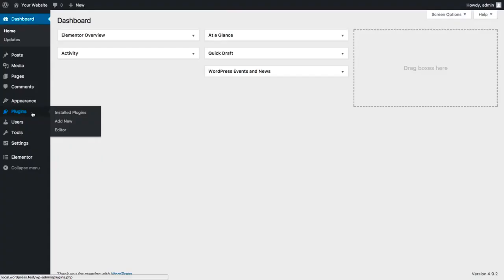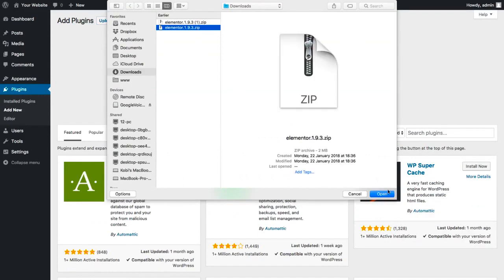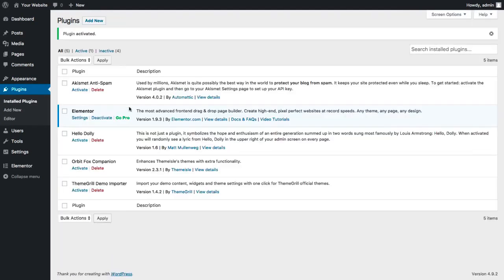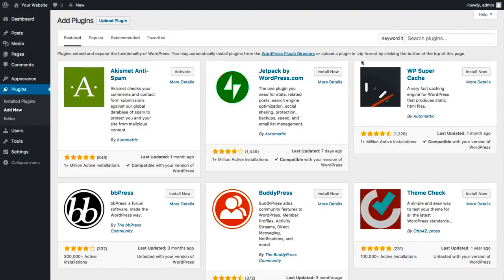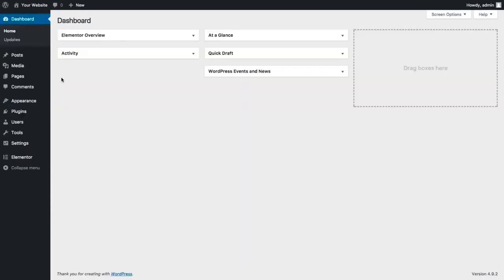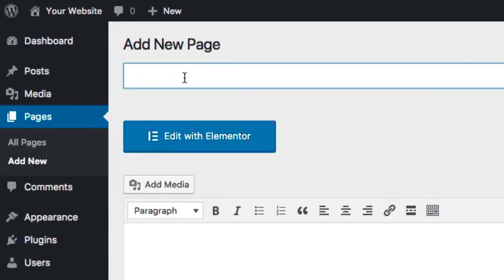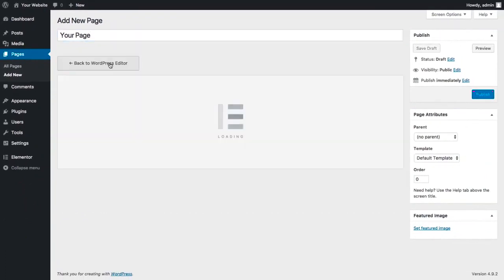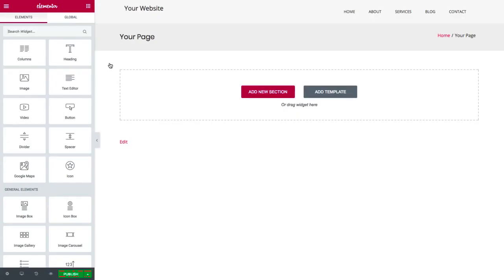How to Install Elementor Free in WordPress Website | #02 Elementor-Wordpress Course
Episode:02

Learn how to build a professional website from start to finish with Elementor. We will walk you through the basics and show you step by step how to design, build and publish a website for your own business or customers, without the need of code.

In this guide you will learn how to:
✓ Install a theme and setup a header, footer & navbar menu
✓ Build a home, menu and contact page
✓ Optimize these pages for mobile devices
✓ Use links to turn the pages into a functional site